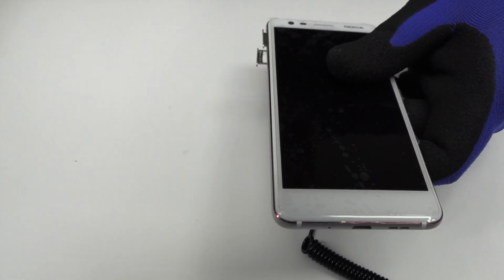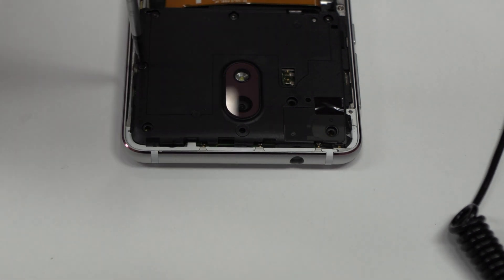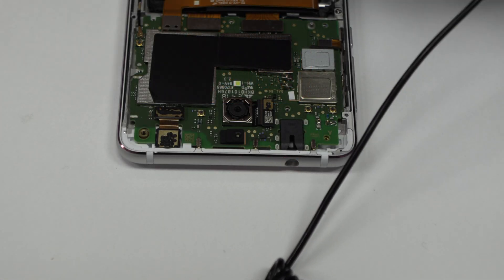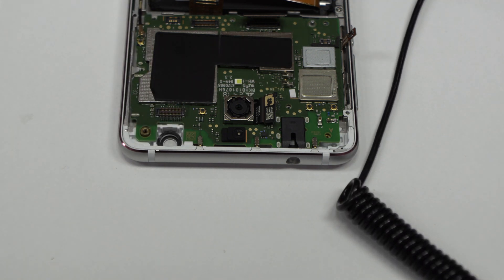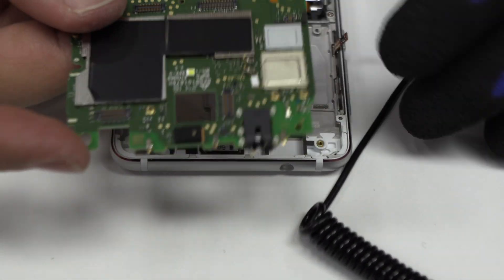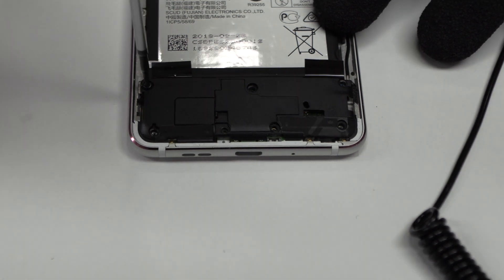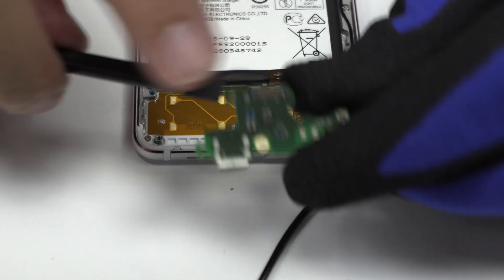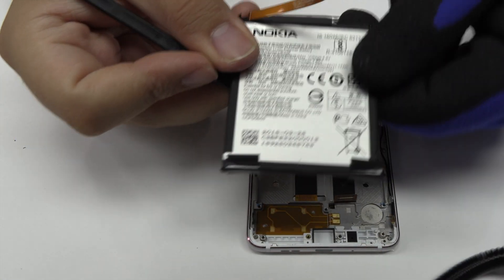Nokia 3.1 Teardown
Nokia 3.1 full disassembly.

If you ask how to desassembly this device, Nokia 3.1 this video is what you are looking for because our technicians have had the opportunity to work this model in the workshops of MovilOne so, today we ll show the complete disarm of Nokia 3.1, so if you want and if you have the necessary tools you can repair any fault by yourself. Be careful and follow the steps that we are present below.